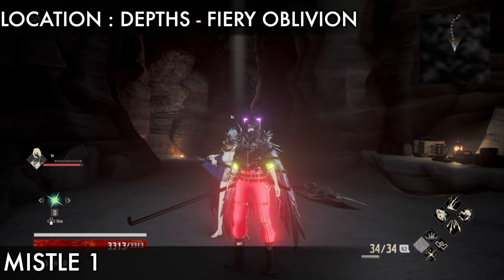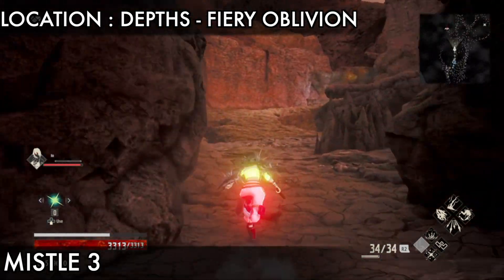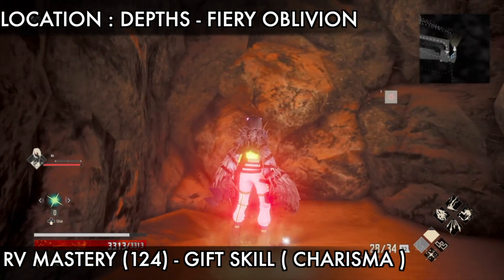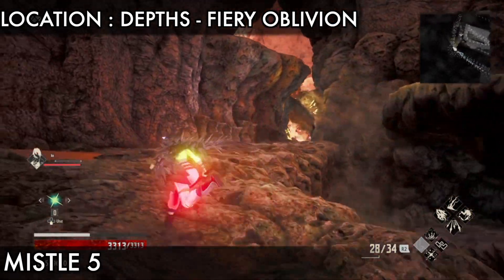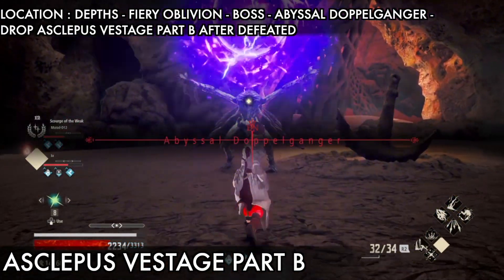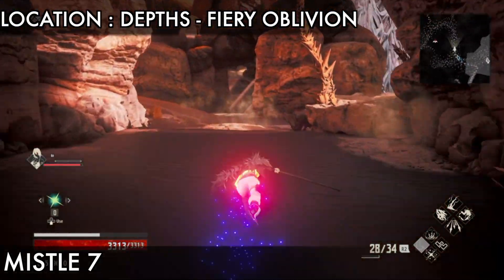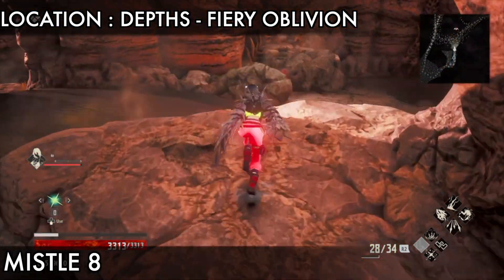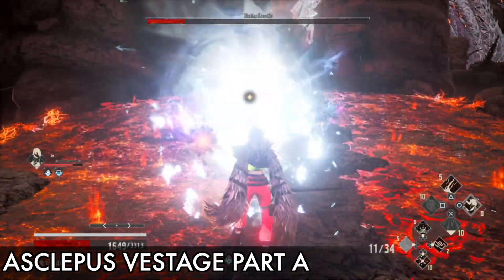Code Vein All Vestige & Mistle Locations ( Fiery Oblivion DLC 1 ) Full Guide 100%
LOCATION : DEPTHS - FIERY OBLIVION
MISTLE 1 0:00
MISTLE 2 0:22
MISTLE 3 0:26
ACHILLES CORE FRAGMENT C  0:39
MISTLE 4 0:46
RV MASTERY (124) - GIFT SKILL ( CHARISMA ) 1:04
ACHILLES CORE FRAGMENT B 1:15
MISTLE 5 1:28
MISTLE 6 1:51
ASCLEPUS VESTAGE PART B ( BOSS - ABYSSAL DOPPELGANGER  DROP IT ) 2:07
MISTLE 7 2:23
ACHILLES CORE FRAGMENT A 2:58
MISTLE 8 3:13
MISTLE 9 3:25
ASCLEPUS VESTAGE PART A  ( BOSS -  BLAZING HERETIC  DROP IT ) 3:36